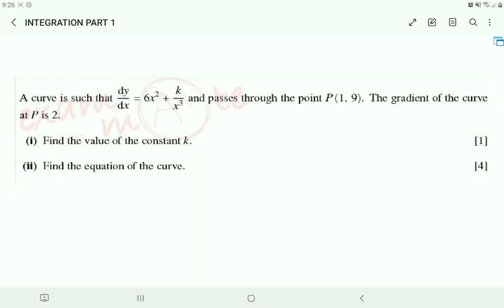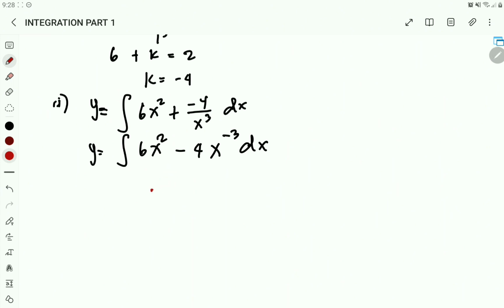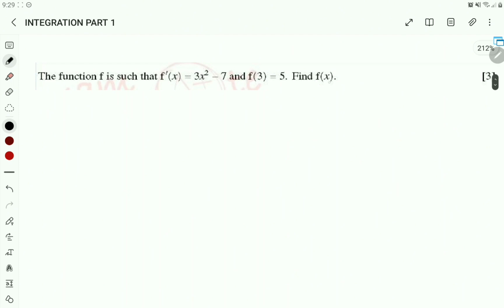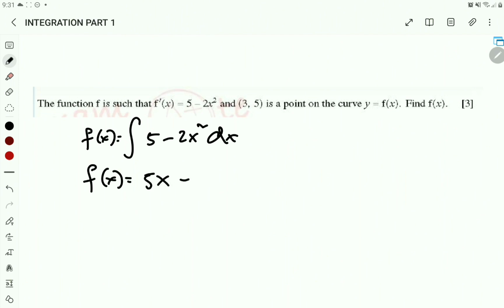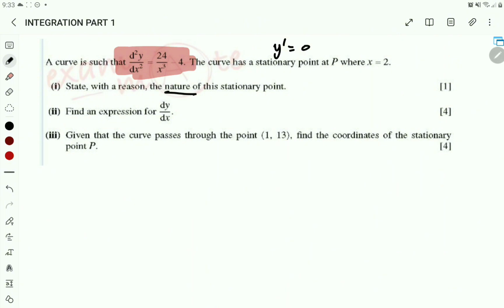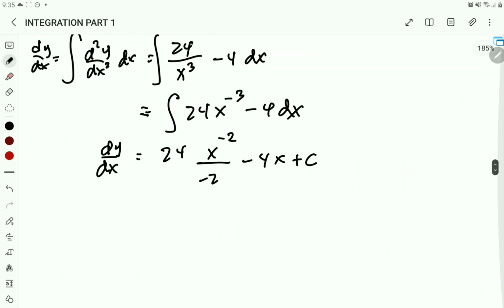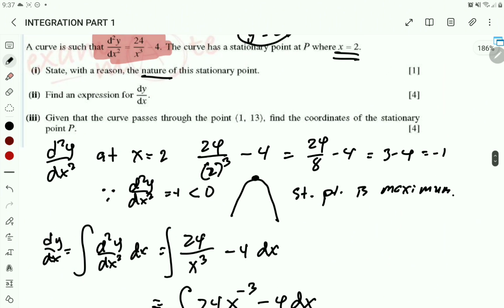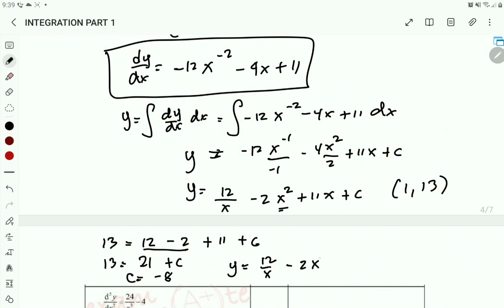PAST PAPER QUESTIONS from lesson 1 and 2